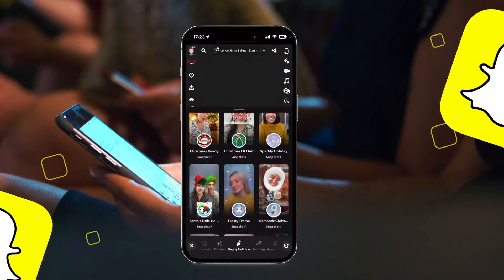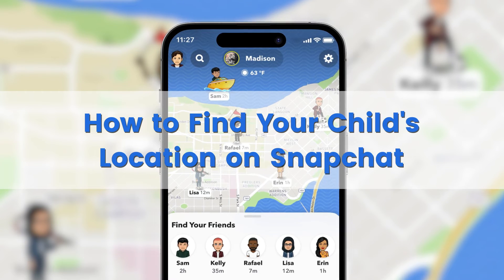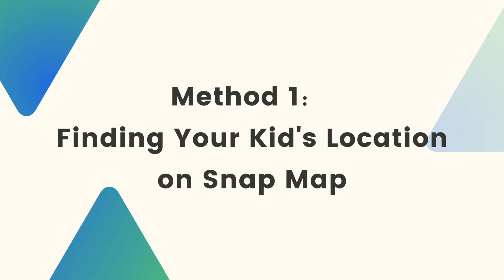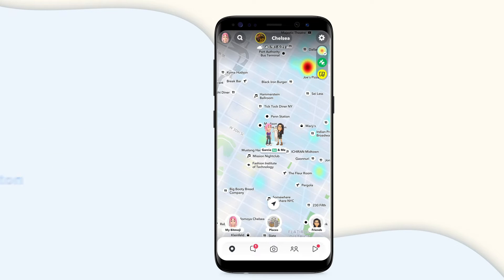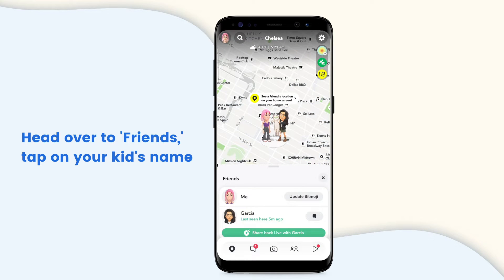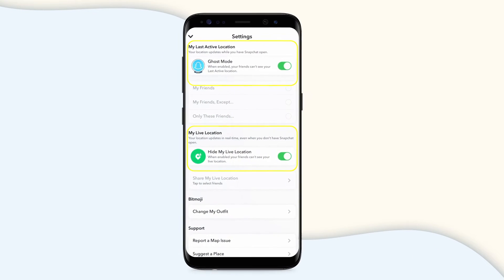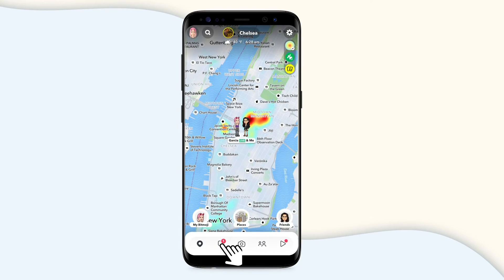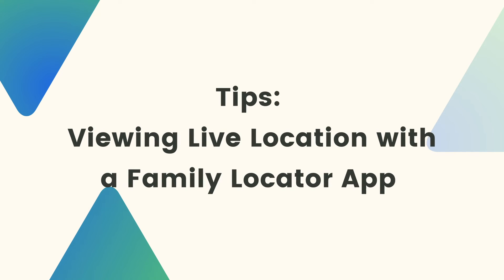How to Find You Kid's Location on Snapchat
Snap Map is where you can find the locations of friends, family, and even your kids when they share their locations on Snapchat. Also, if real-time tracking is what you need, AirDroid Parental Control has got you covered for keeping tabs on your child's whereabouts.

Chapters:
0:00:20 How to Find Your Kid's Location on Snapchat Snap Map
0:00:44 See Your Kid's Current Location When They’re in Ghost Mode
0:01:07 View Live Time Location with a Family Locator App